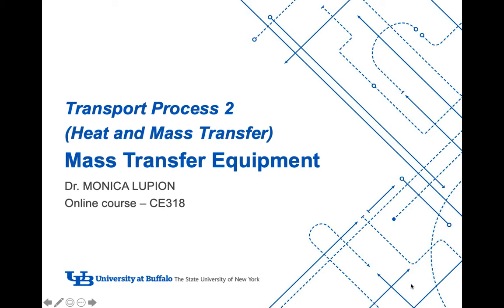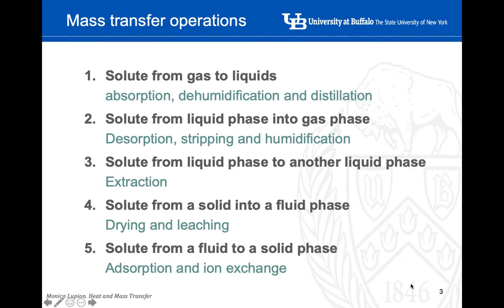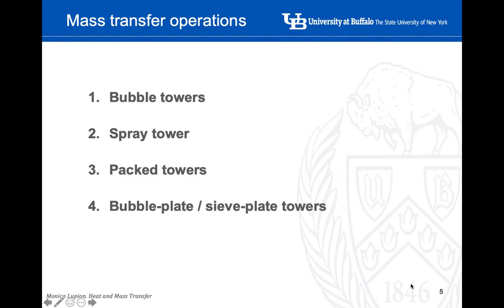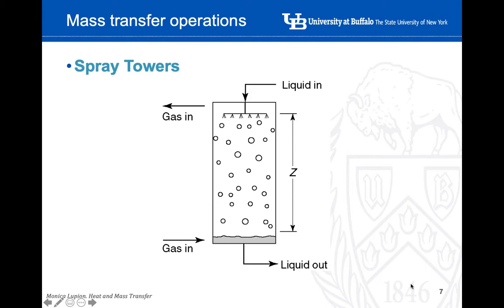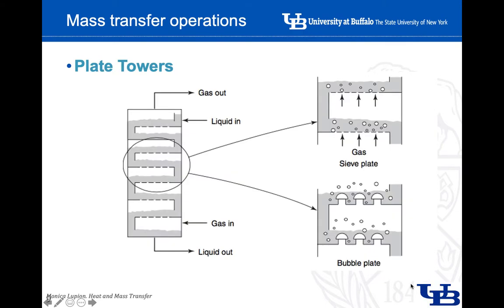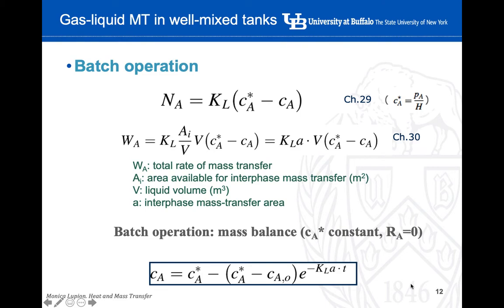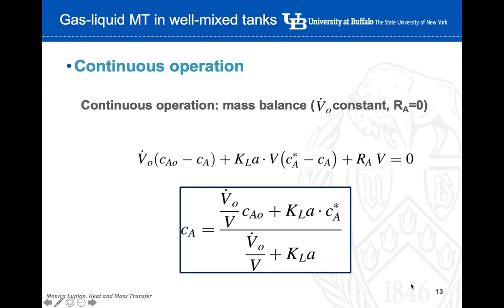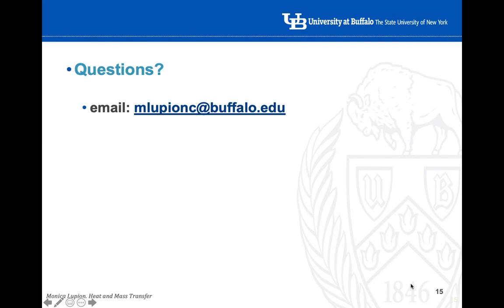Lect 16: Mass transfer equipment.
Lect 16: Mass transfer equipment. Please provide feedback by selecting "Like" or "Dislike". Your feedback and comments are important in developing new tutorials. Thanks!